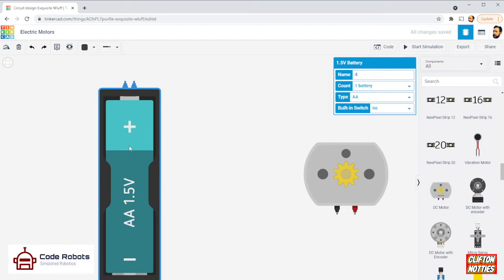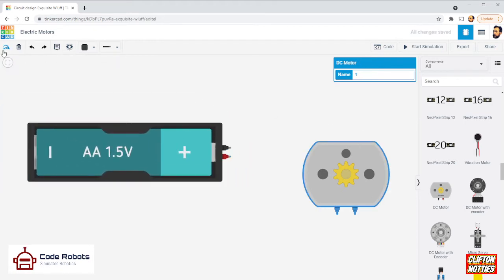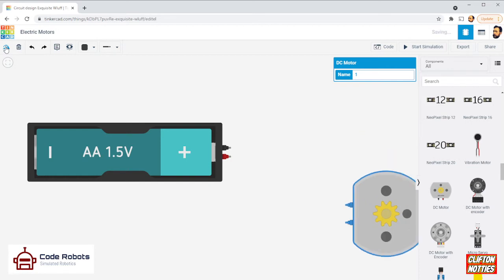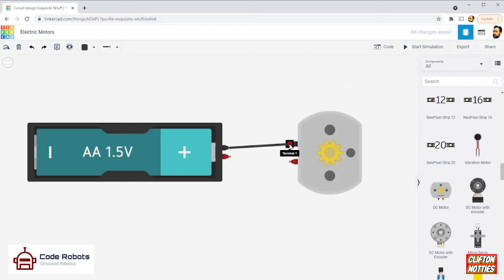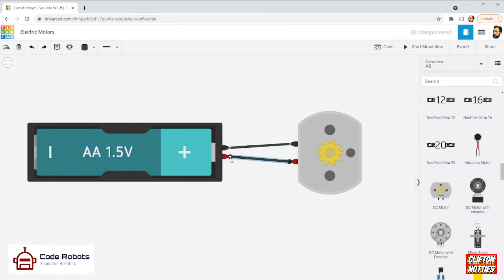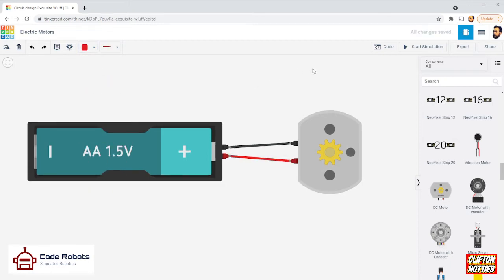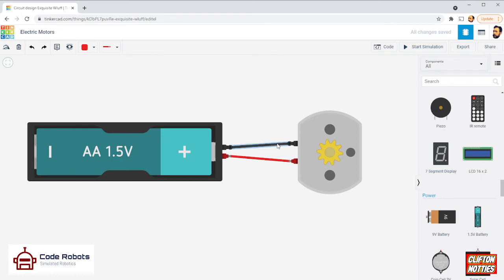Tinkercad Circuits DC motor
Connect a motor to a battery and change the direction that it rotates.